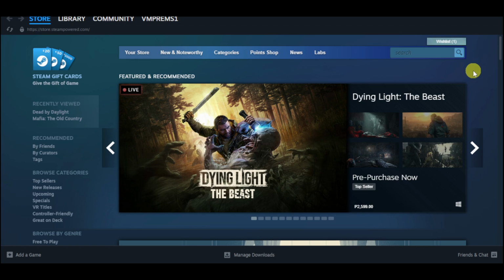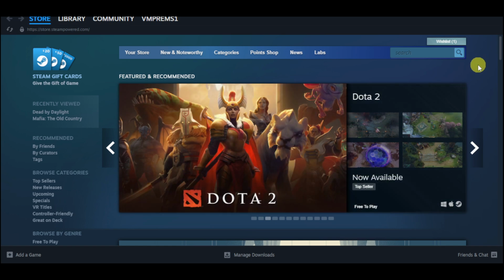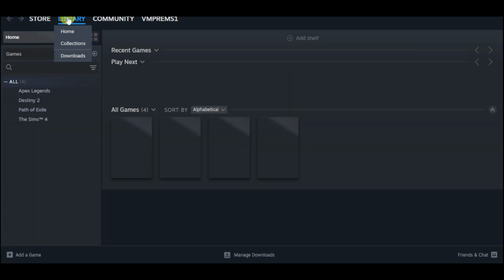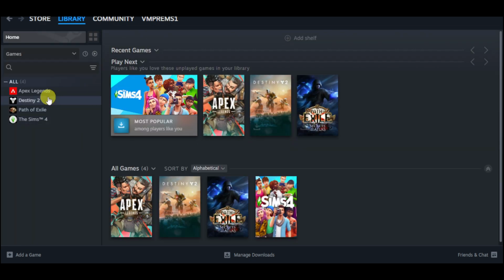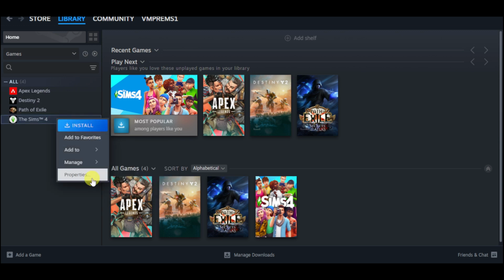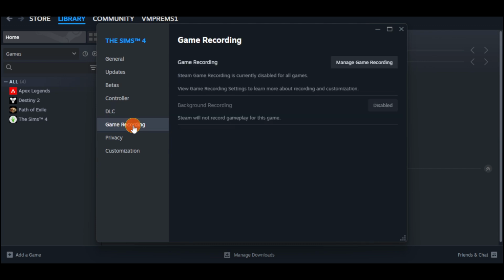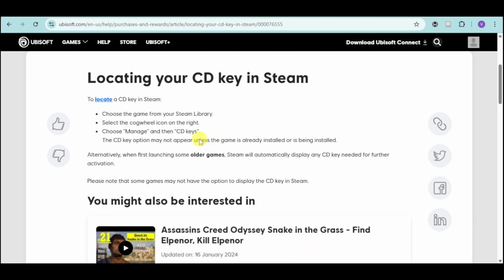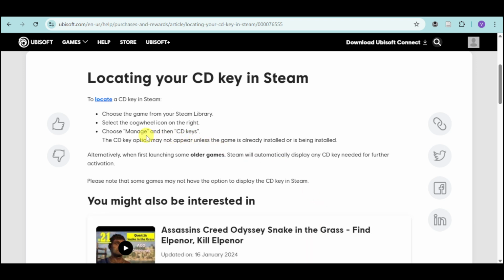How to Find Your Steam CD Key (Step-by-Step Guide)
In this quick step-by-step guide, I’ll show you exactly how to find your Steam CD Key for any game in your library. Whether you need it to activate your game on another platform, reinstall, or redeem special content, this tutorial makes it easy